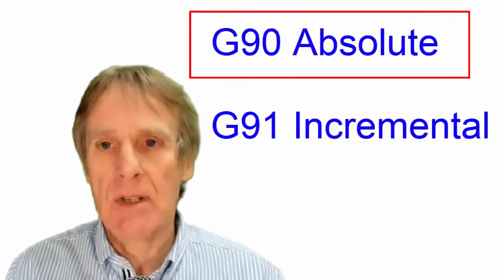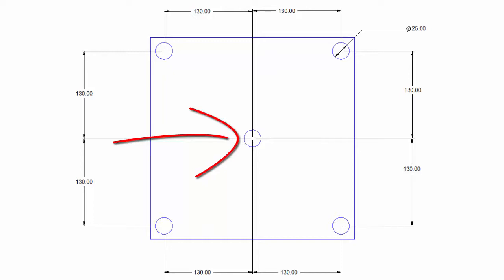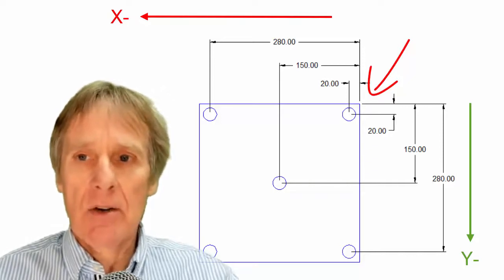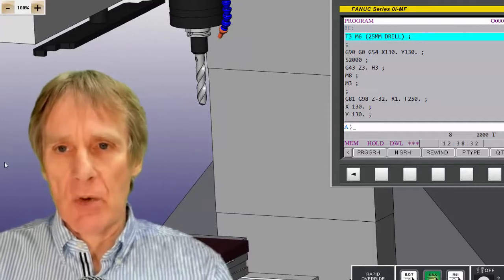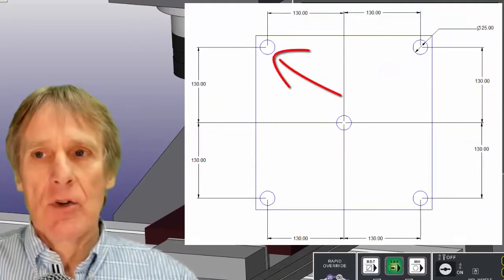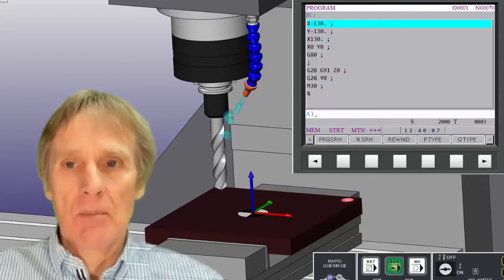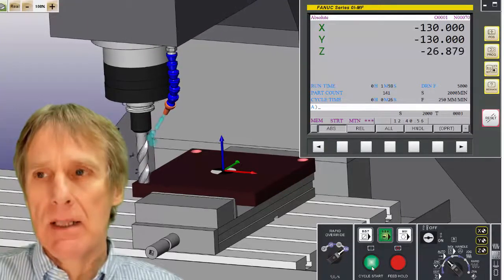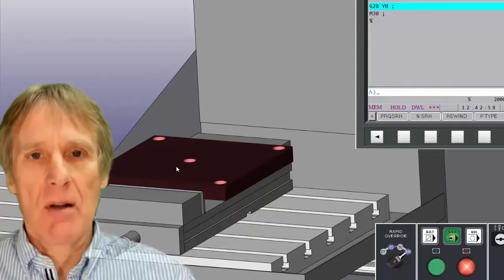Absolute Incremental Programming (Part 1)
This video is in two parts, part one covers absolute using G90, part two covers G91 incremental
Fanuc CNC Training